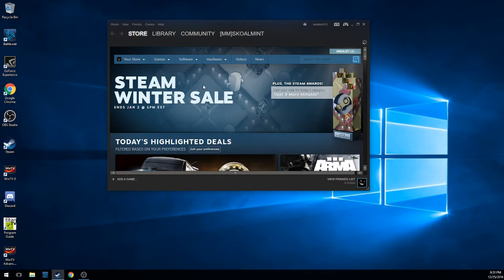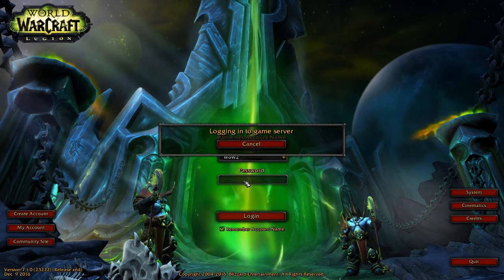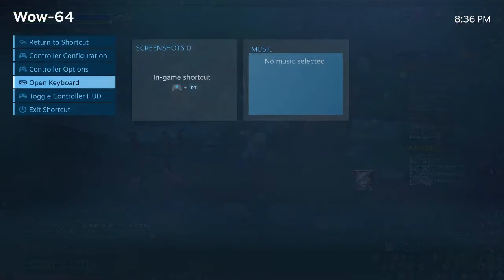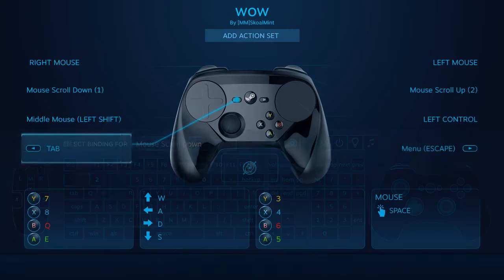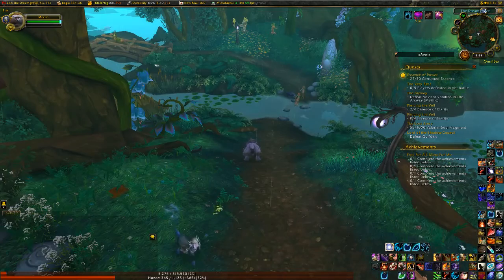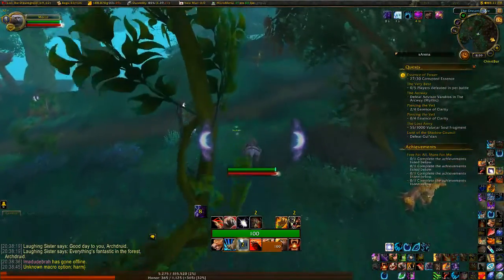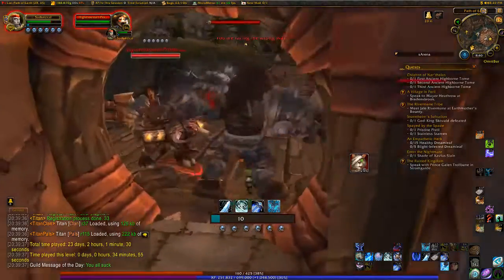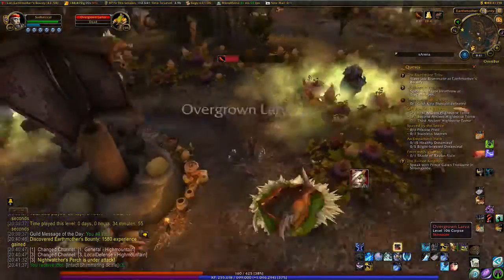How To use a steam controller with World of Warcraft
How To use a steam controller with World of Warcraft, bit long winded